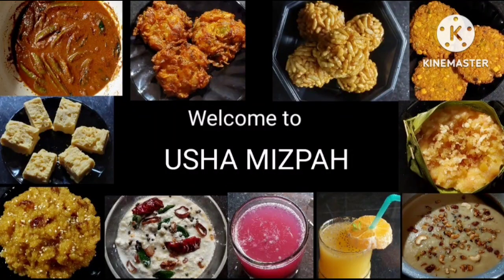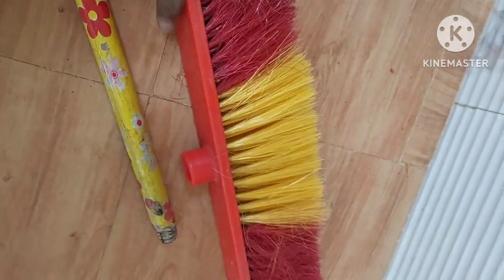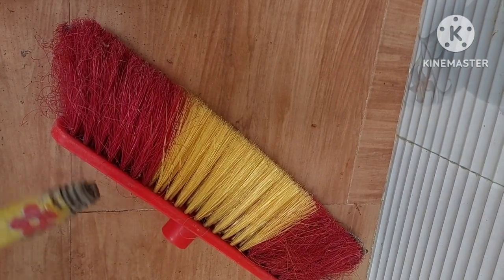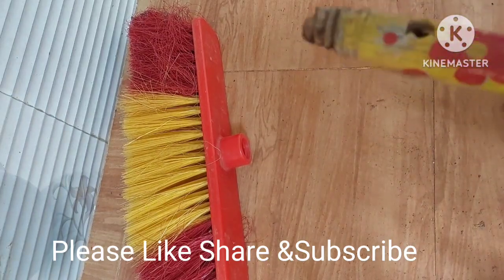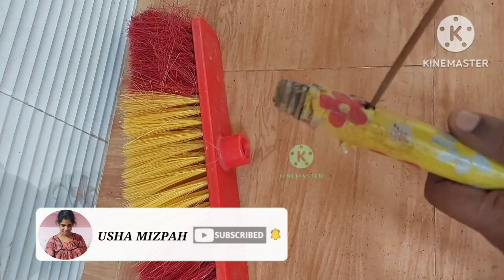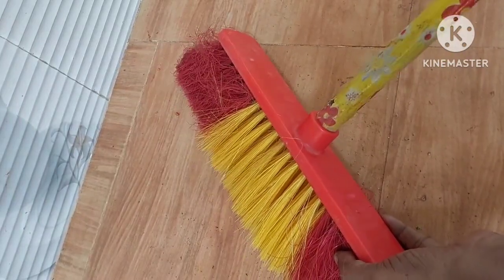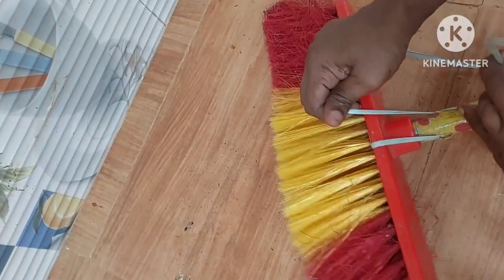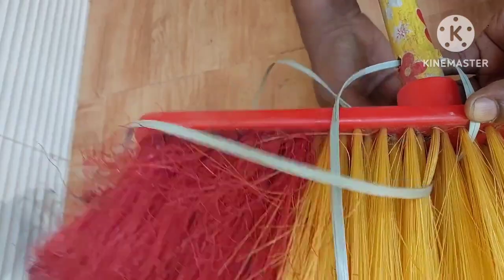ഒടിഞ്ഞ ചൂൽ കളയേണ്ട വീണ്ടും ഉപയോഗിക്കാം!!/Reusing Broken Broom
USHA MIZPAH #@ushamizpah Reusing Broken Broom